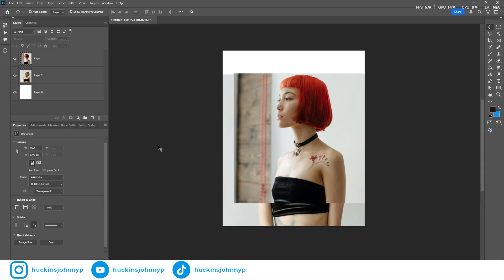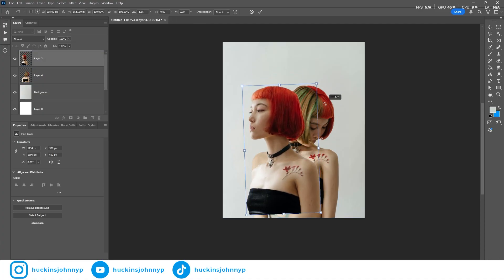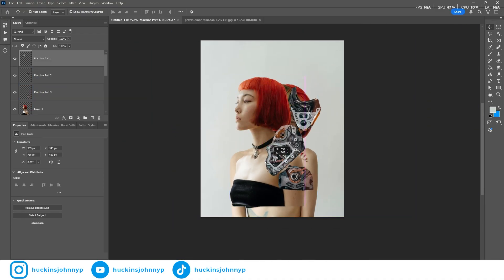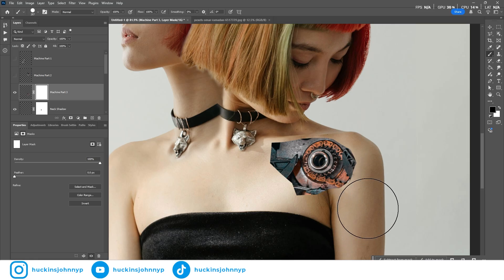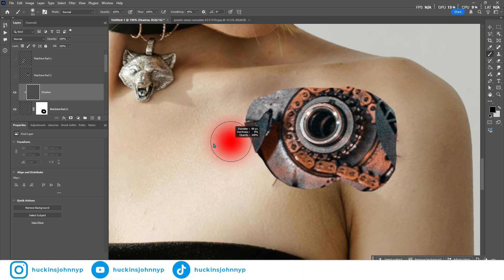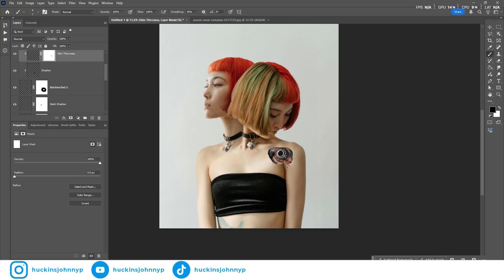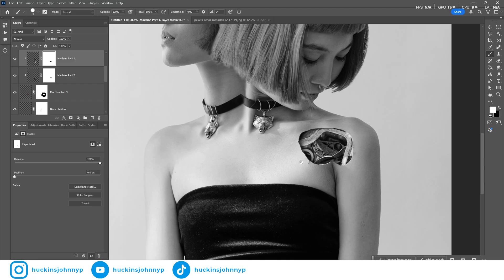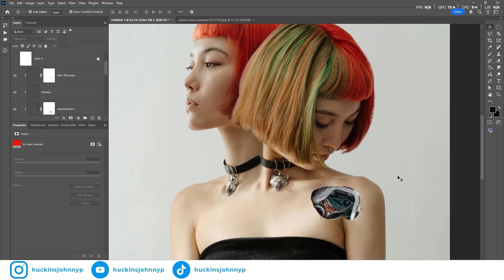How to Photo-Bash in Photoshop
4 Steps to Easier Photo-Bashing in Photoshop  Fast & Effective Workflow Tutorial
Ready to level up your photo-bashing workflow? In this concise tutorial, I’ll show you a four-step process to blend multiple images seamlessly using Photoshop. Perfect for concept artists, digital illustrators, and visual storytellers looking to simplify their compositing process.
What You’ll Learn:
- Separate subjects from the background and organize into individual layers
- Combine images using precise layer masking
- Use desaturation and contrast adjustments to unify luminance
- Finalize your piece with color correction, noise, and chromatic aberration
Whether you're building narrative artwork or cinematic illustrations, this workflow focuses on clarity, control, and efficiency.

00:00 Intro
00:17 Step 1- Cutting the Pieces
05:03 Step 2- Masking the Pieces
12:03 Step 3- Unification Through Brightness & Contrast
14:58 Step 4- Color and FX